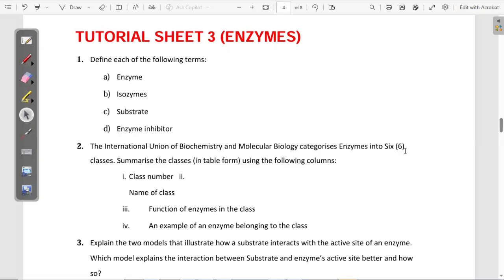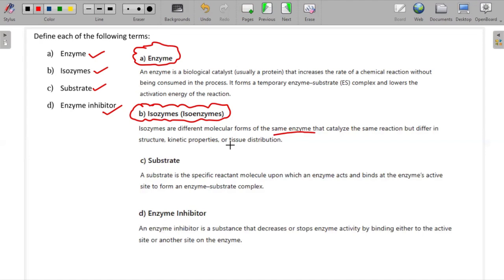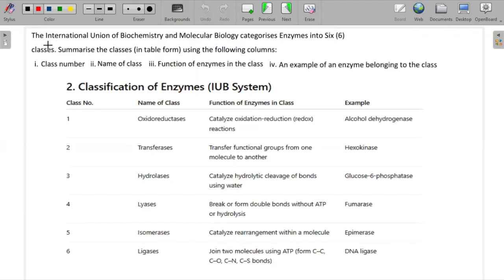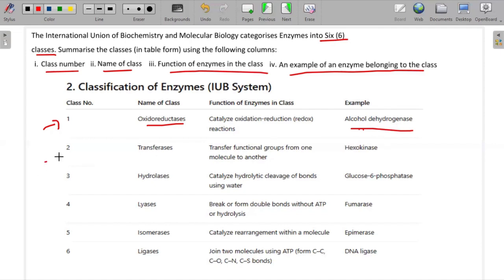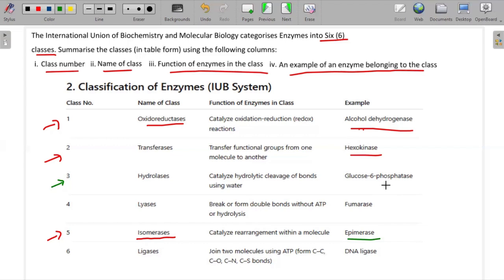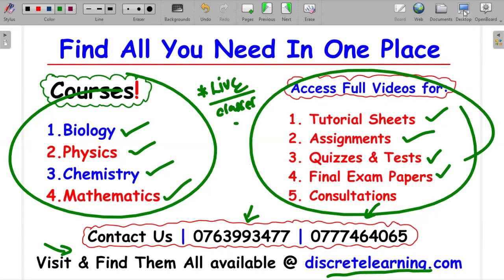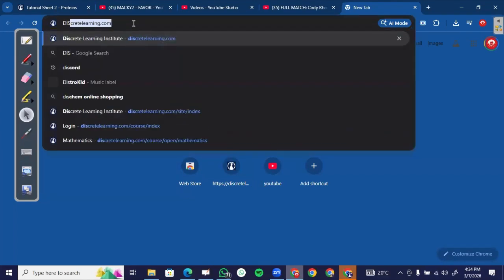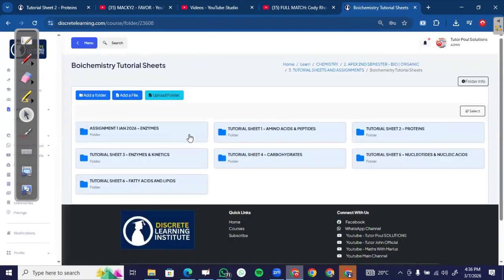ENZYMES - STEP BY STEP TUTORIAL SHEET SOLUTIONS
In this video we discuss ENZYMES